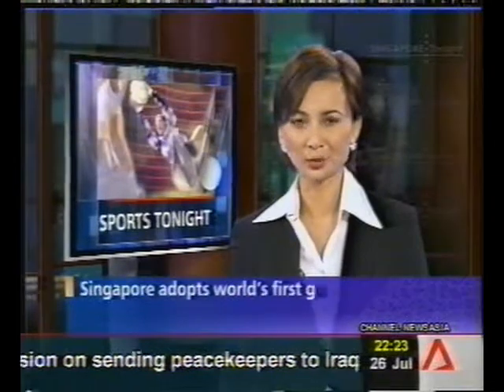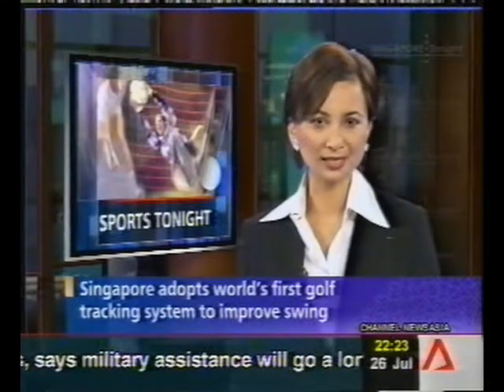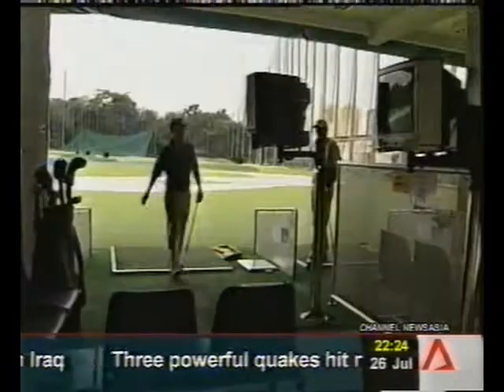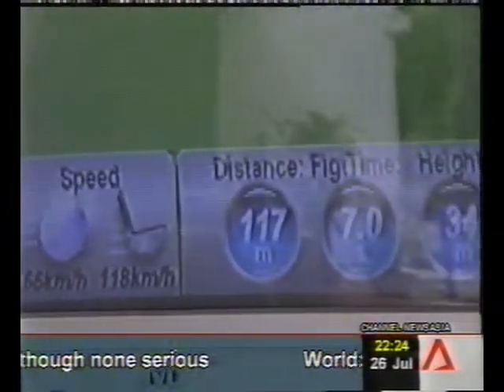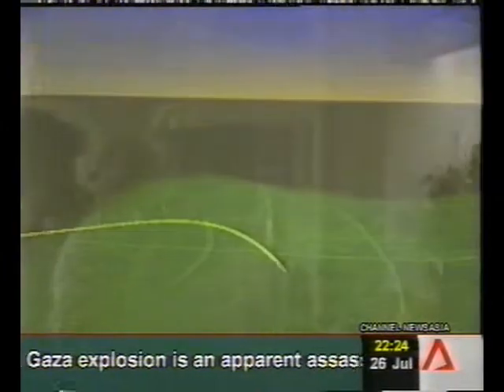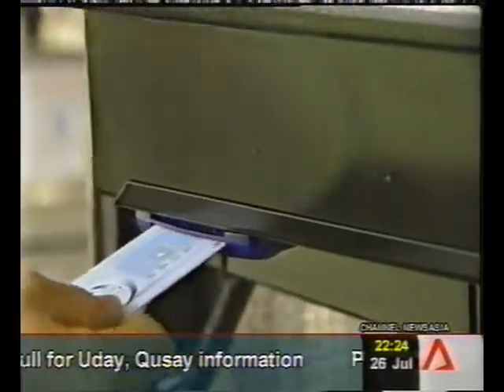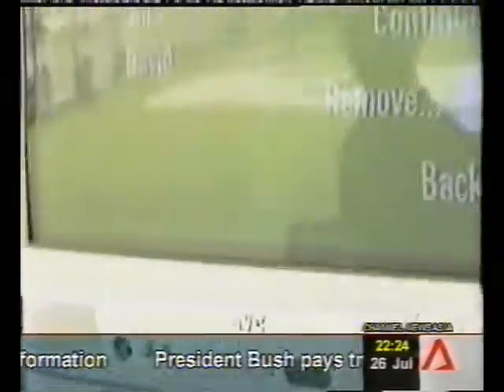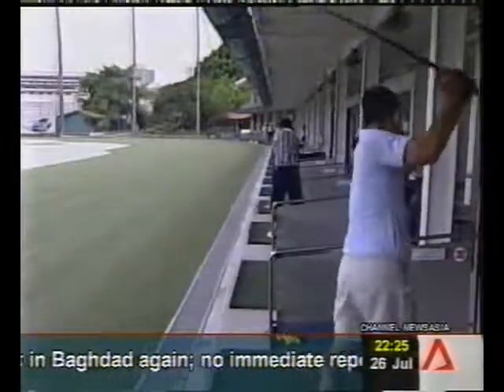April 2003 : FlightScope The Game launched in Singapore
FlightScope 3D Phased Array Doppler Tracking Radar for golf - the world's 1st 3D Doppler Tracking Radar for golf is launched at Singapore in an interactive game format. Longest drive, closest to the pin and other Interactive Sport Games are available in FlightScope The Game.
FlightScope earned its title for the world's 1st. There can only be one world's first and in this case FlightScope has the title and it will remain forever.